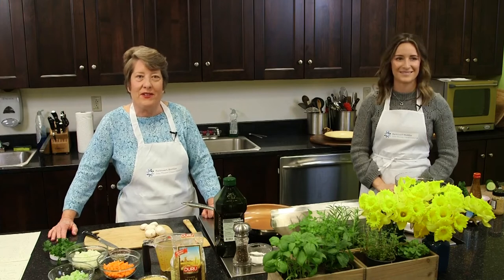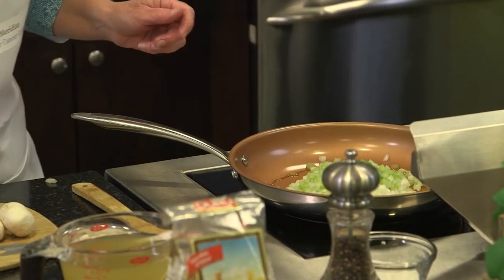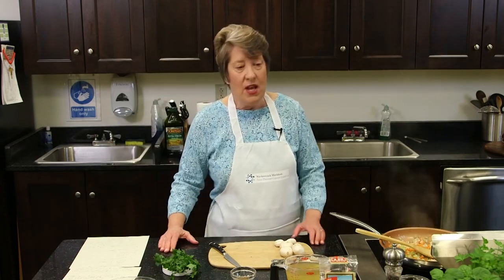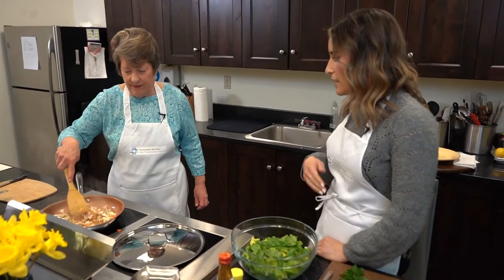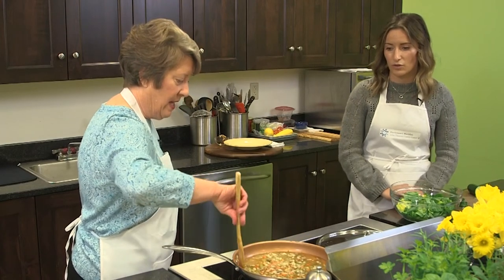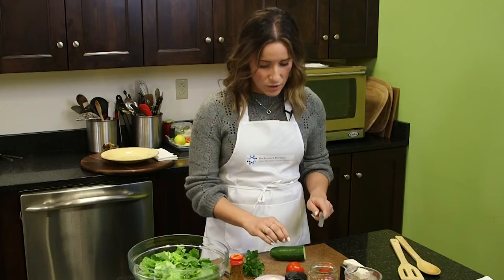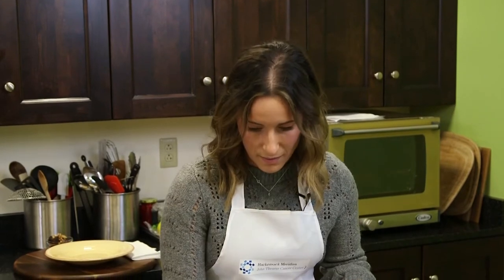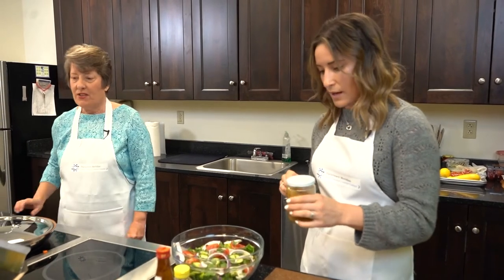Recipe For The Cure - Middle Eastern Vegetarian Dinner